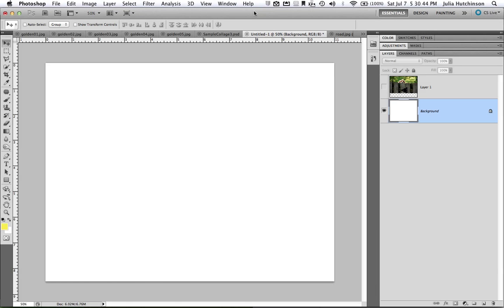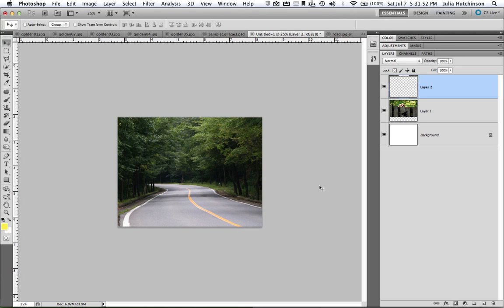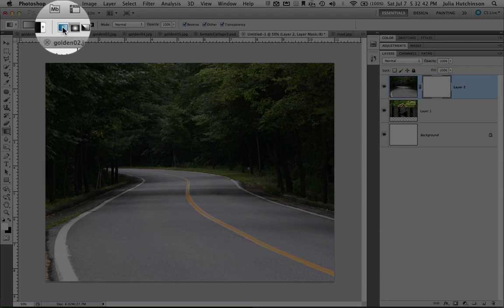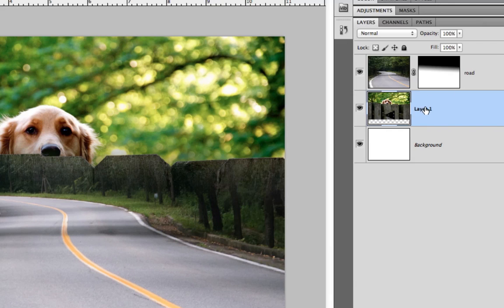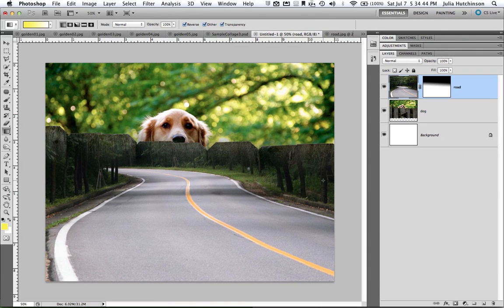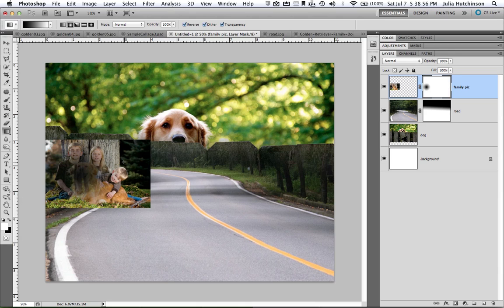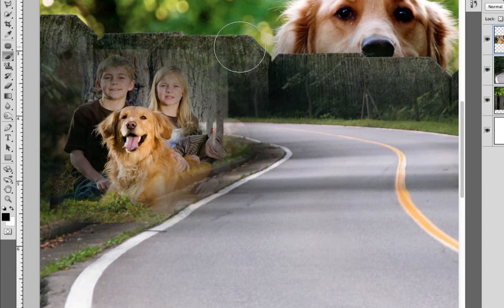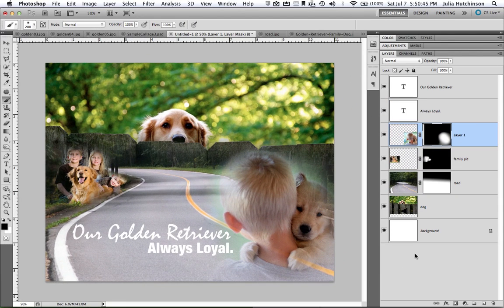Collage Technique 2: Using a Gradient Tool on a Layer Mask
Using the Linear and Radial Gradient Tools on a Layer Mask to blend images together